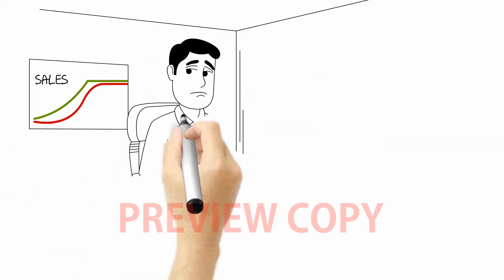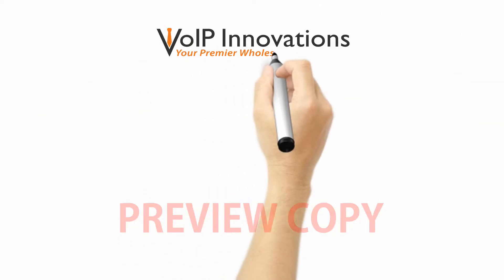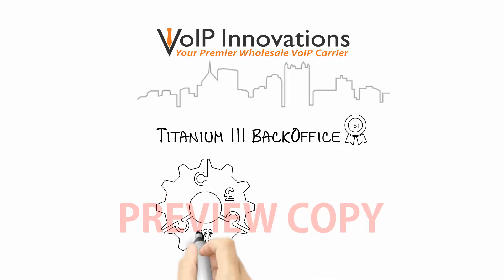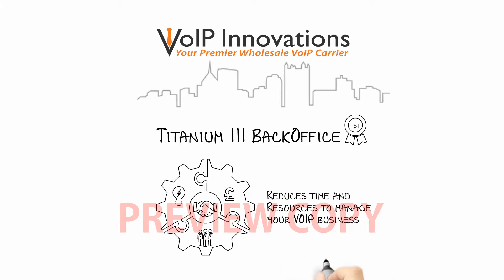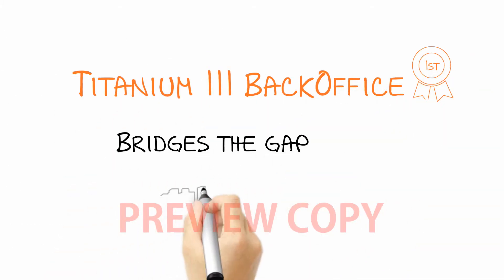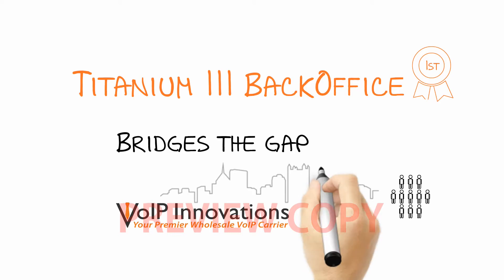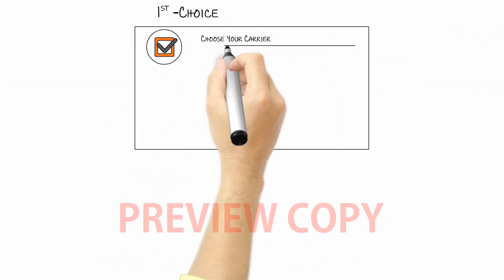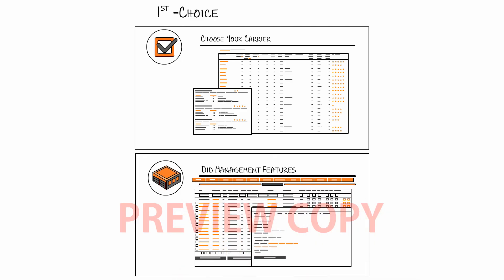ABG Preview 03 Oct 15